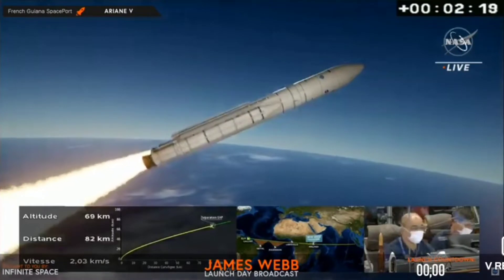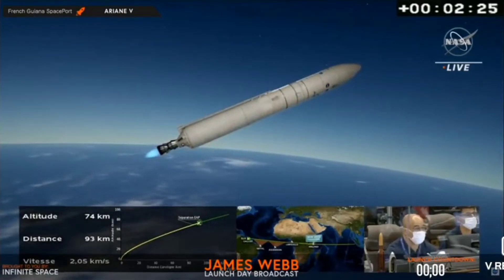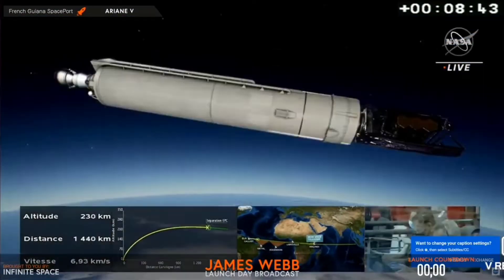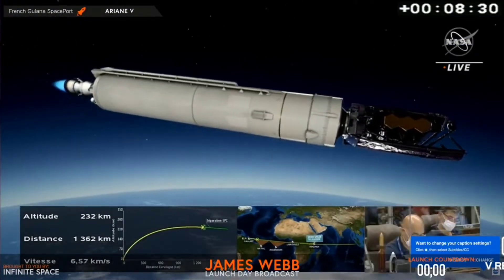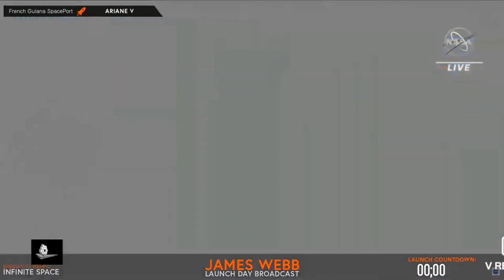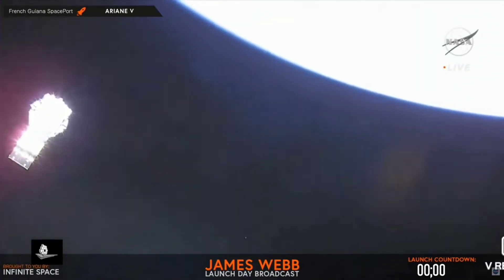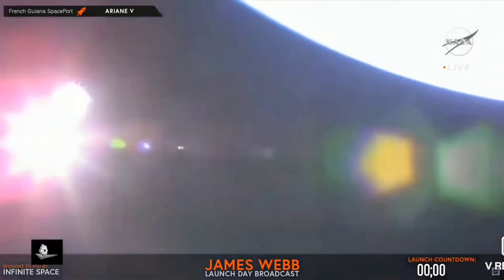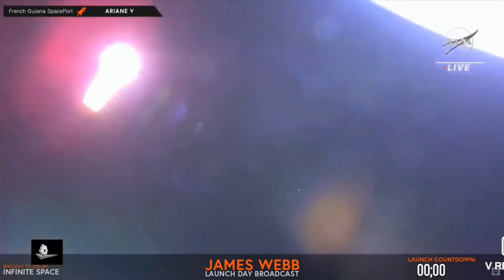See Humanity's Last View Of James Webb Telescope Full short Launch Video , All Stage Separations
all credits are reserved to nasa

video is provided by nasa official you tube Channel